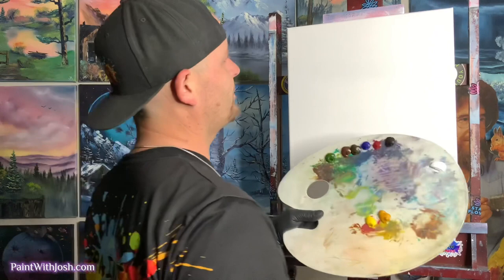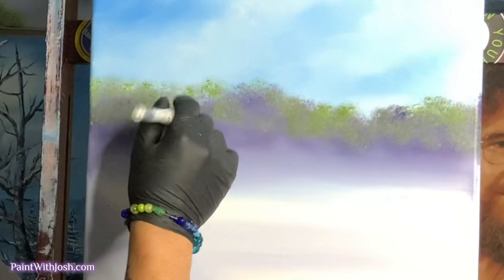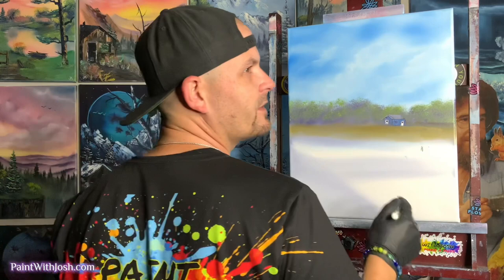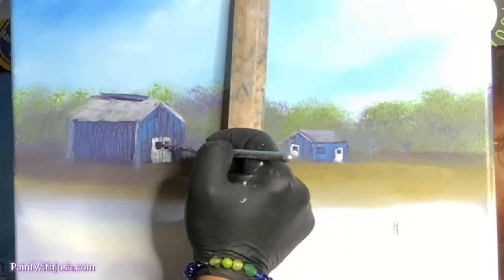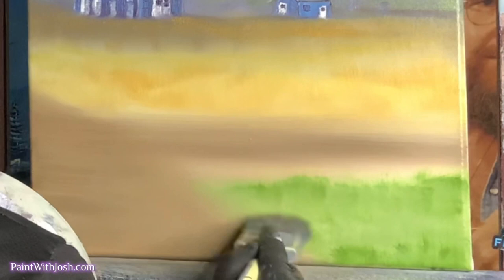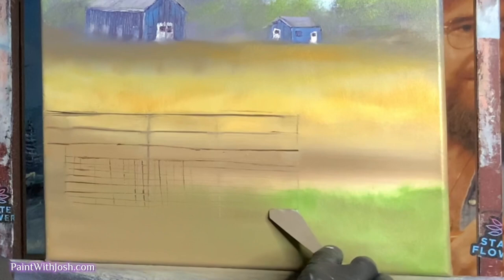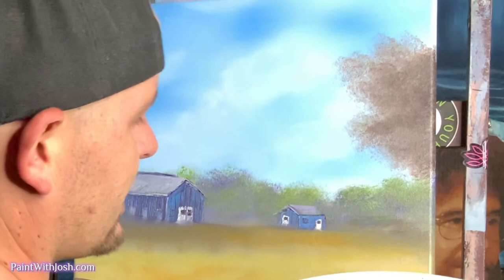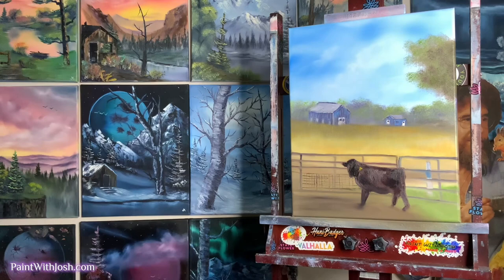with Cow Silhouette Tutorial by PaintWithJosh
In this Easy Beginner Farm/Property with Cow Landscape Painting we'll focus on every single thing you need to do in order to create your own version quite similar to mine. Remember, it's never going to be exactly the same and that's the best part about art... All the differences...

We Painted on 16x20" Vertical Oriented Canvas for this scene, that was sent to us by a client who commissioned a custom Painting, using 9 colors. They'll be listed below. I'd love to see them!

Colors : Sap Green, Dark Sienna Brown, Van Dyke Brown, Phthalo Blue, Alizarin Crimson, Midnight Black, Titanium White, Yellow Ochre, and Cadmium Yellow

Remember to Make a mess and Have Fun! : )